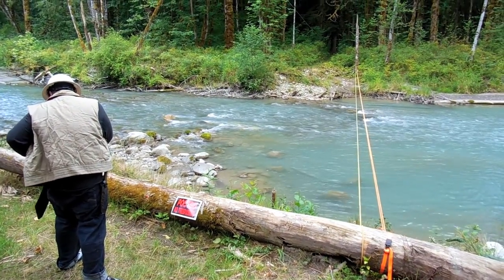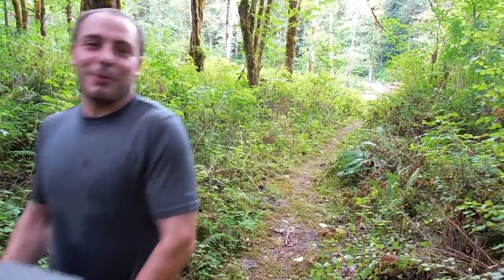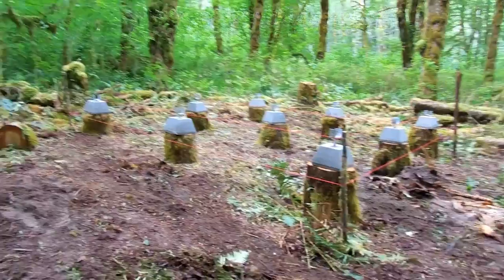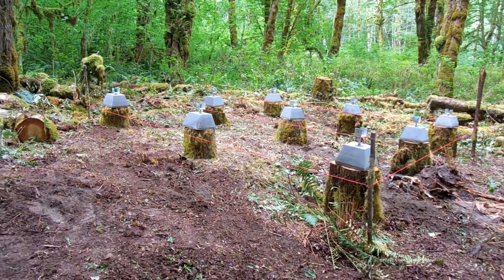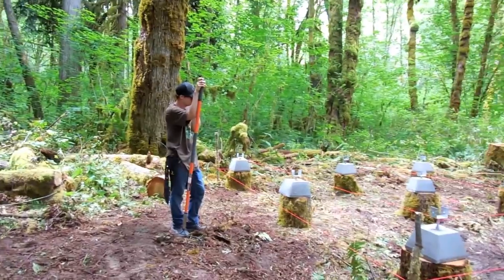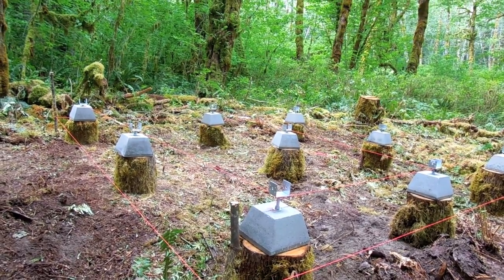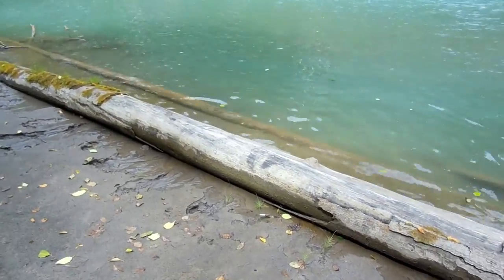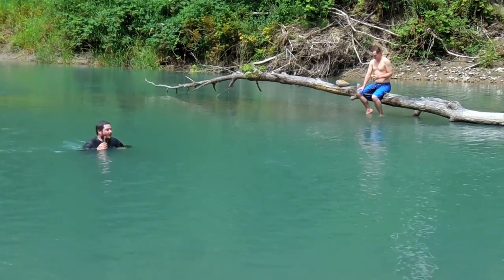Expedition 12 " The pier blocks "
Today we move the pier blocks into place and Andre drinks a beer in the river .